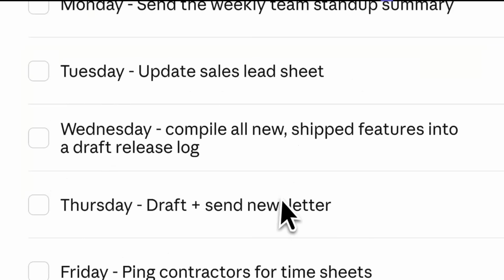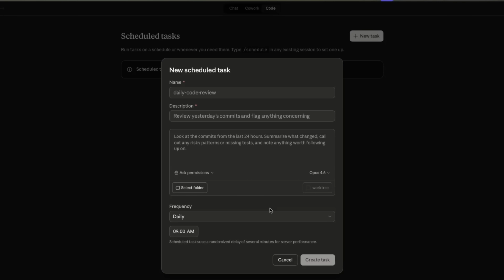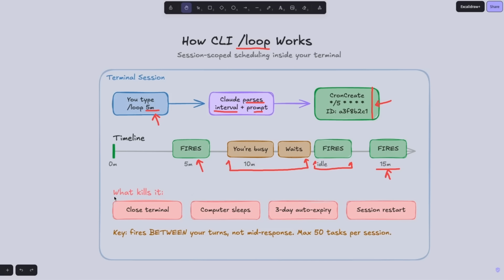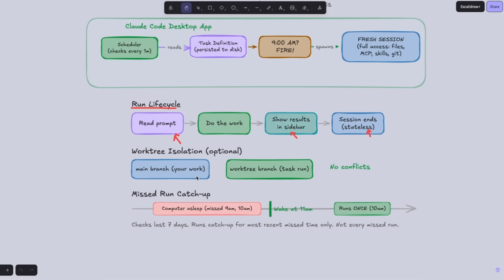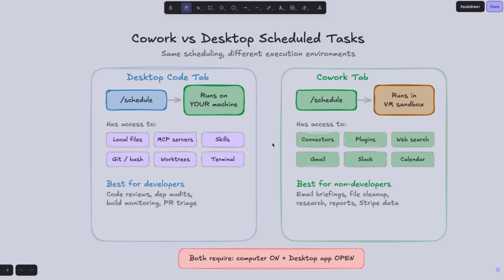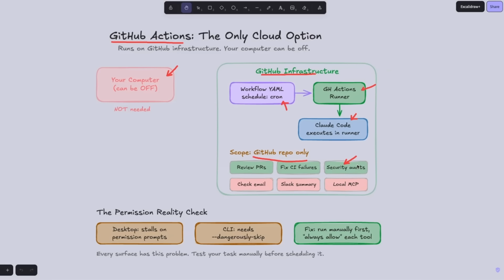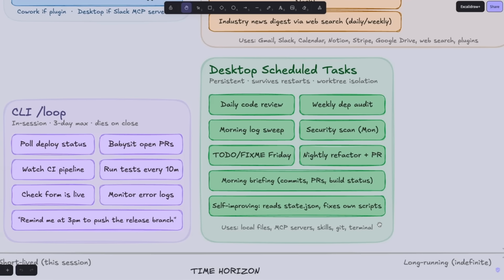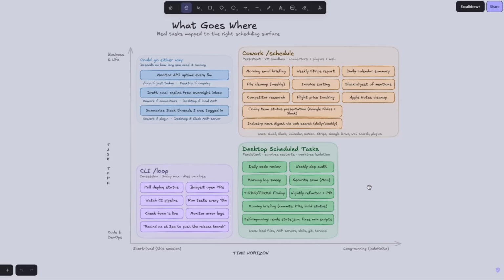Claude Code 2.0: Massive Upgrade with Agent Loops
Scheduled tasks just landed in Claude Code/Desktop and they cover most of what OpenClaw does but there are actually 4 different scheduling surfaces and picking the wrong one means your task silently dies. I break down /loop, Desktop tasks, Cowork scheduling, and GitHub Actions, show the real limitations of each, and share a self-improving pattern that gives stateless tasks memory between runs.

Diagram:
What goes where: